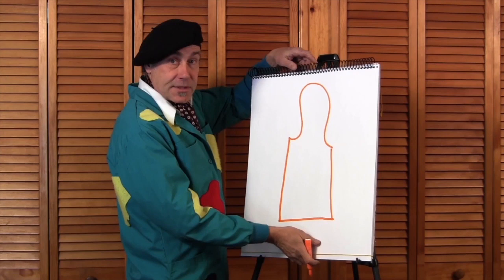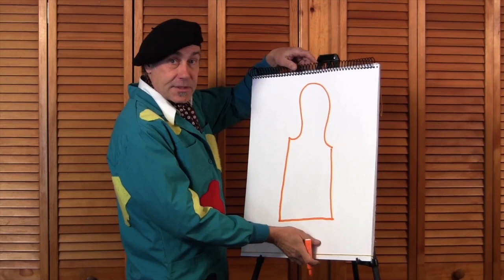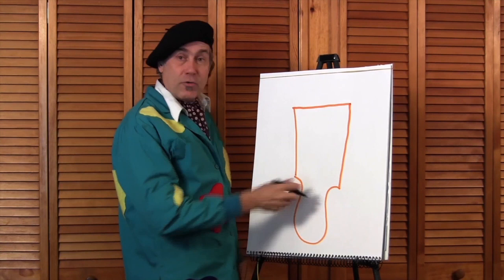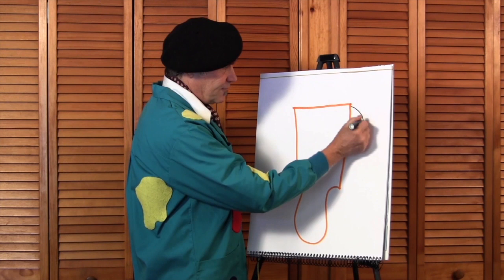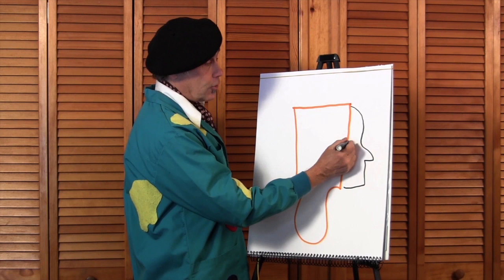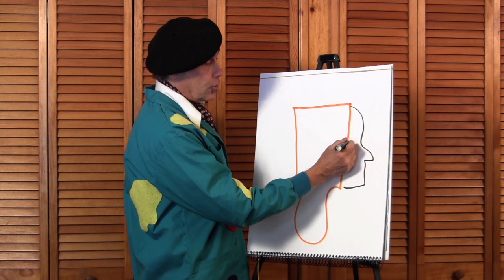Drawing Tricks class mini demo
A drawing trick by Bill Dougal. A sample of his video; Fast Draw Fun, and drawing classes.